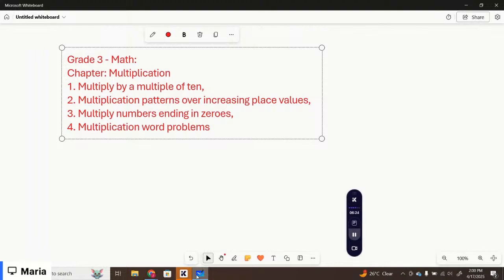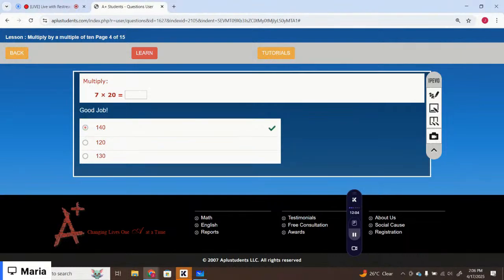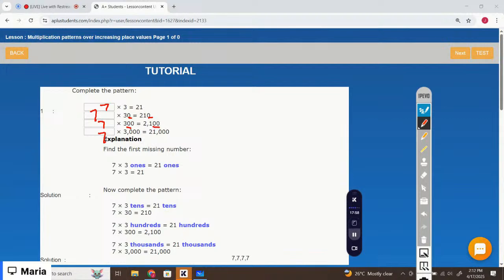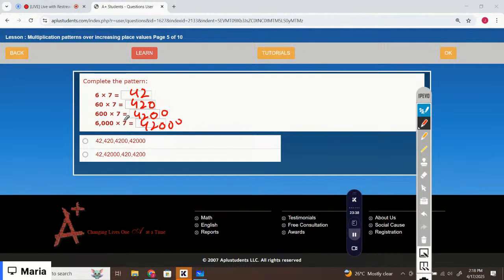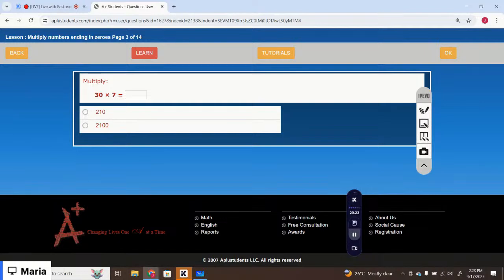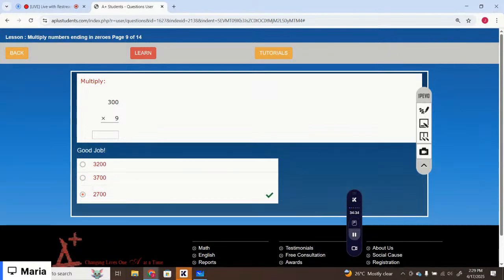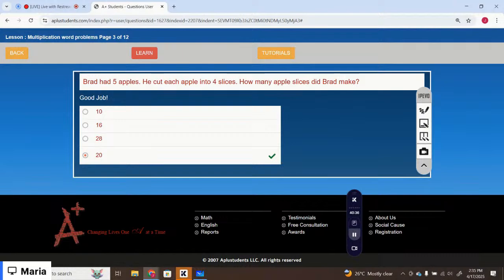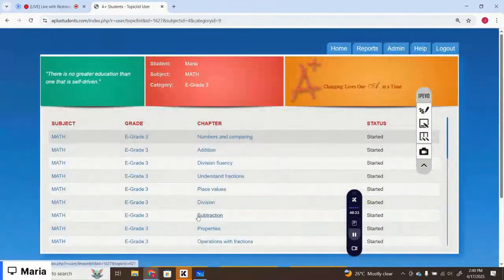Grade 3 - Math: Multiplication